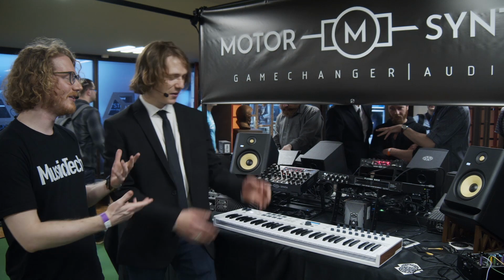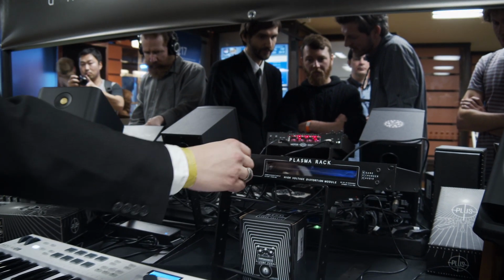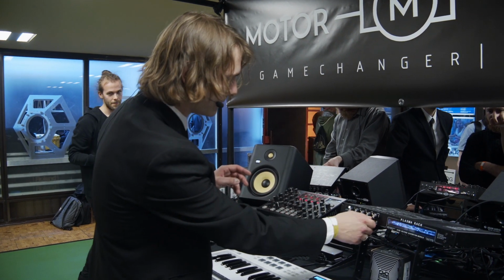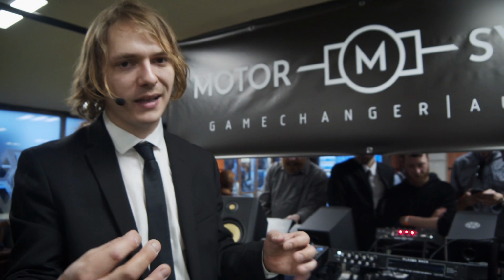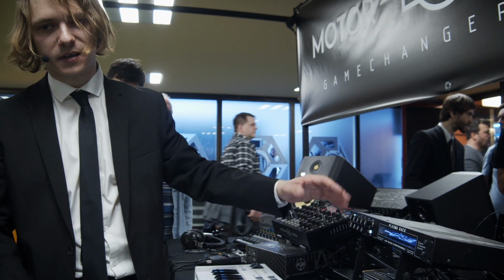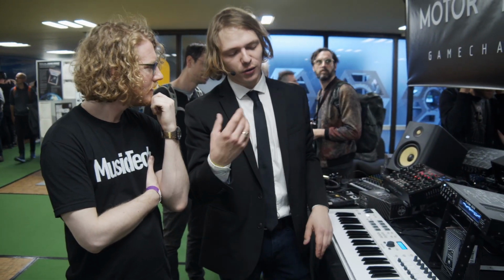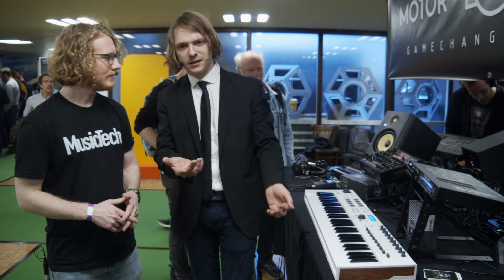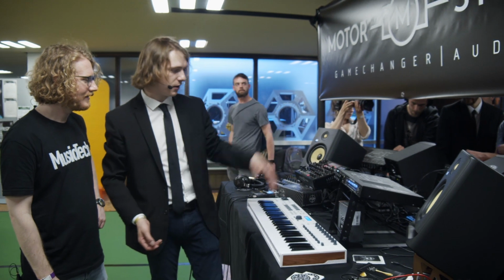Superbooth 2019: Gamechanger Audio's Plasma Rack electrifies with 5,500V distortion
As well as the unique Motor Synth, Gamechanger Audio was also presenting a rack version of its Plasma Pedal, a device that uses high voltages in a xenon tube to generate gating and distortion effects. The rack version follows the Plasma Pedal but is designed as a studio effect.

GEAR USED:
Blackmagic Pocket Cinema Camera 4K
DPA d:fine 4288 Directional Flex Headset Mic